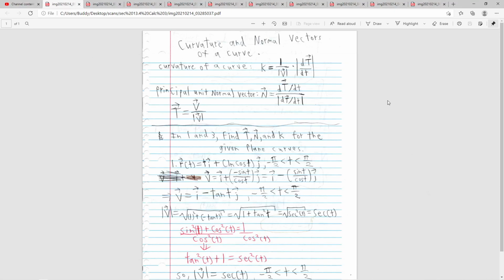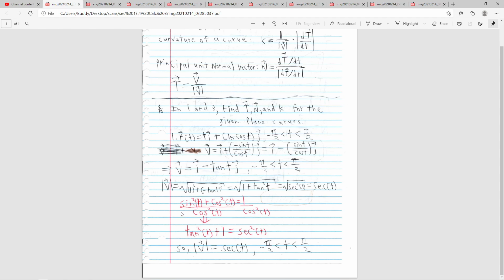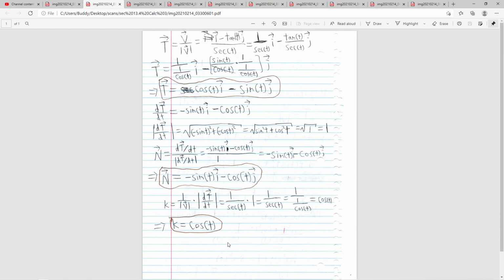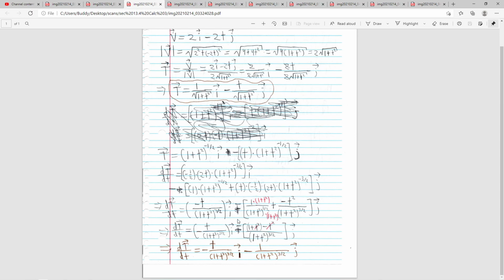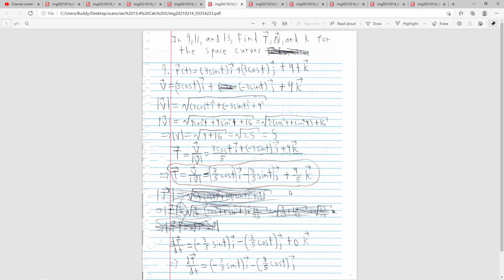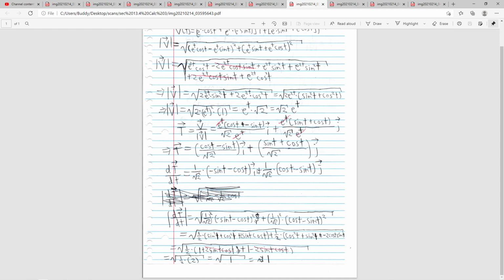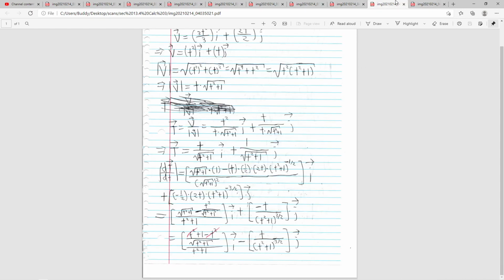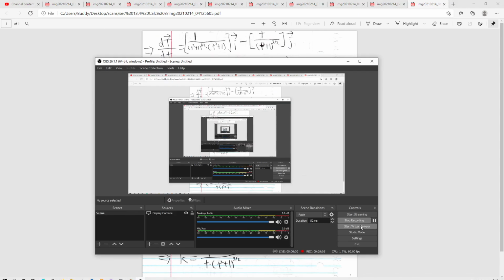Calculus 3. section 13.4. Curvature and normal vector of a curve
The curvature and normal vector of a curve are calculated in various examples.